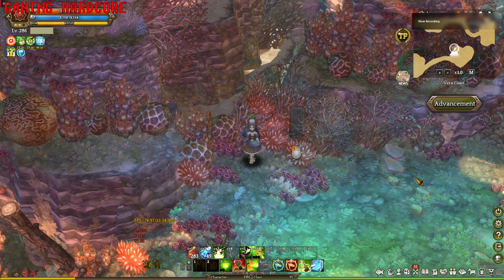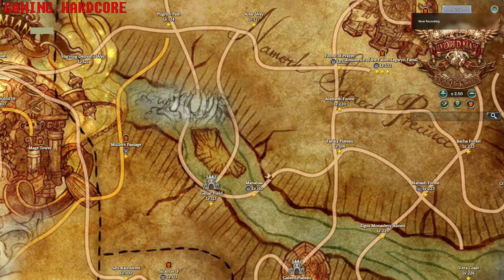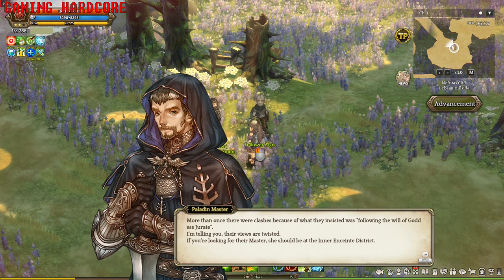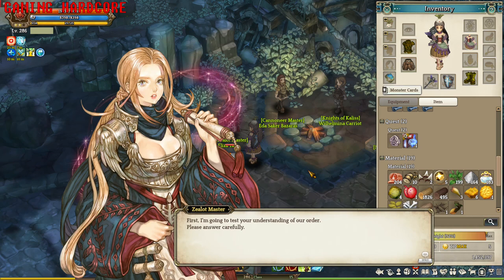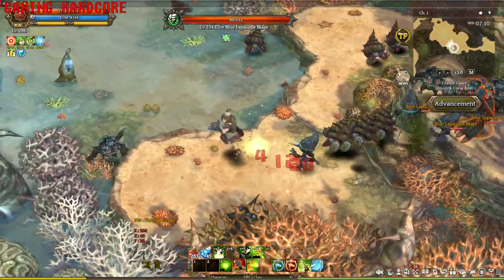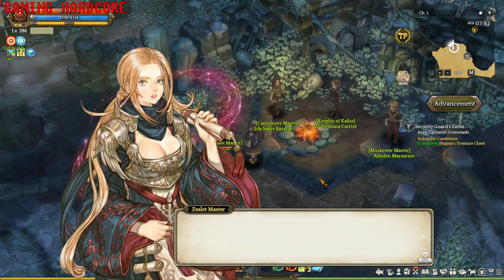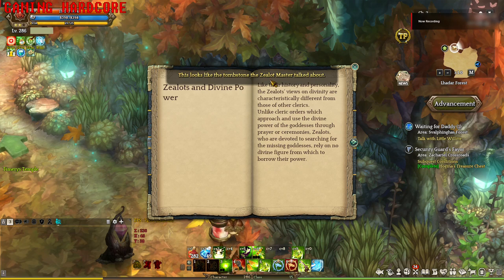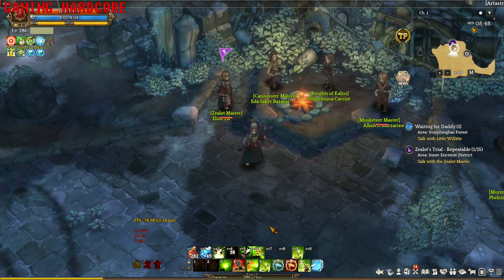[ToS] Zealot Quest Guide - CLASS UNLOCK GUIDE